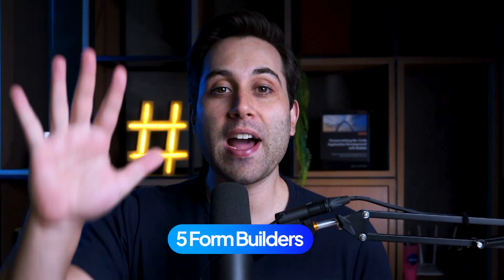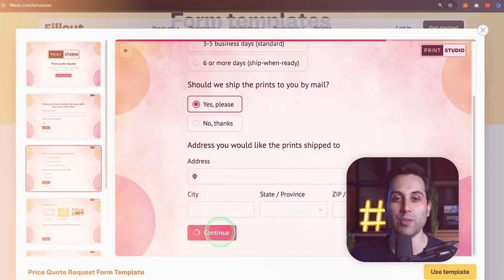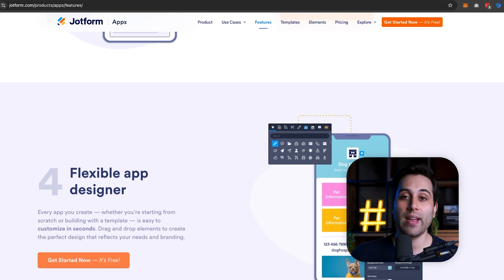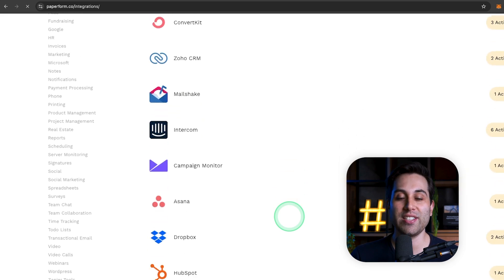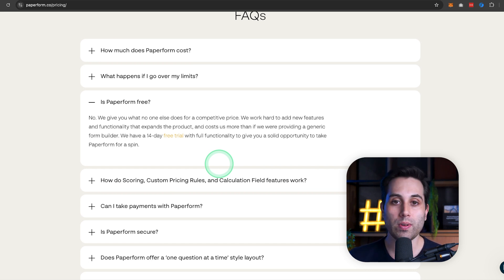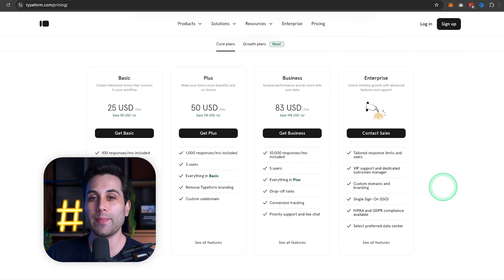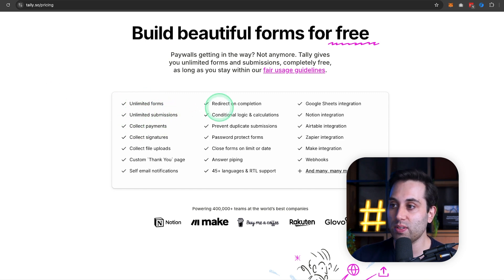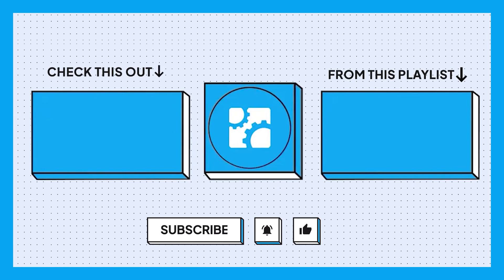5 Forms Builders You Need to Know About (2025)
Looking for the best form builder tools in 2025? This video covers 5 Form Builders you need to know about! You can use form builders to create surveys, collect client data, or set up workflows. We’ve got you covered with the top options in the market.

Discover what tools are easy to use, more customizable, and better to simplify form creation for businesses of all sizes. If you're working on lead generation, feedback forms, or even automation, these form builders can take your productivity to the next level.

Whether you're a beginner or an experienced user, this video will save you hours of research. Watch now to find out which form builder is best suited for your goals and projects.

Timestamps:
0:00 Intro
0:55 Form Builder No1 - Fillout
3:38 Form Builder No2 - Jotform
6:18 Form Builder No3 - Paperform
9:23 Form Builder No4 - Typeform
12:10 Form Builder No5 - Tally
14:47 Bonus